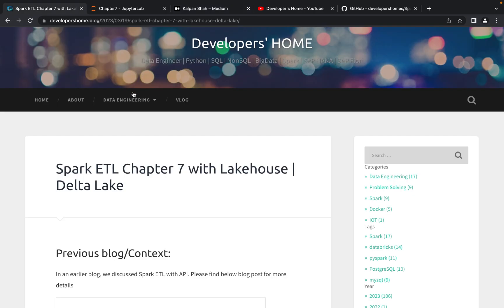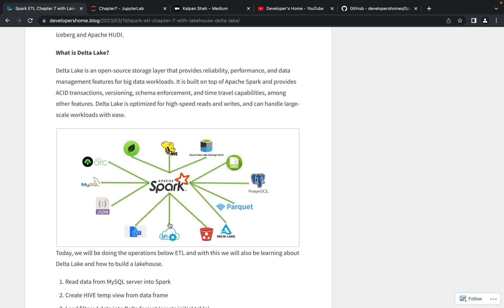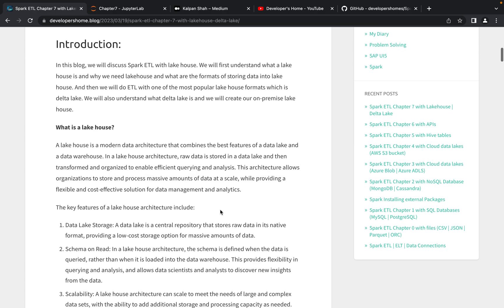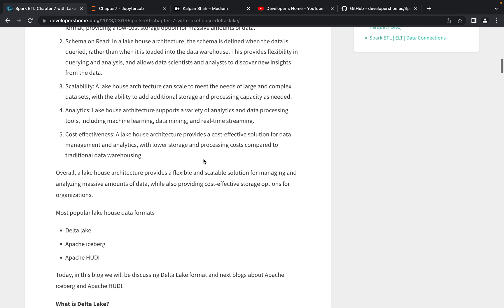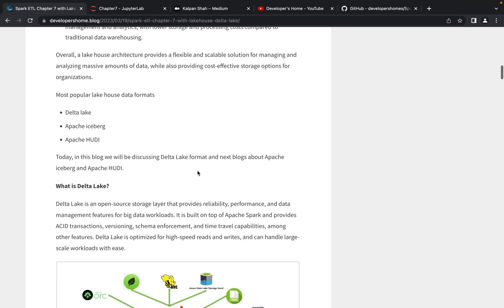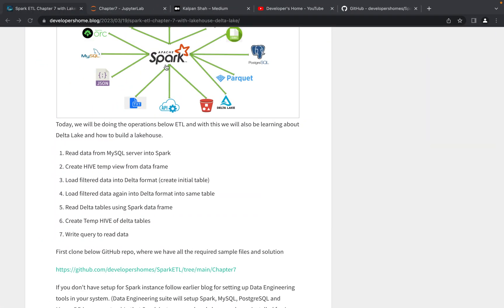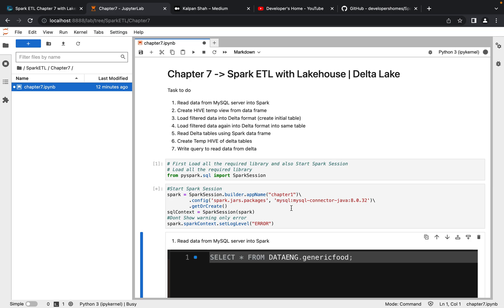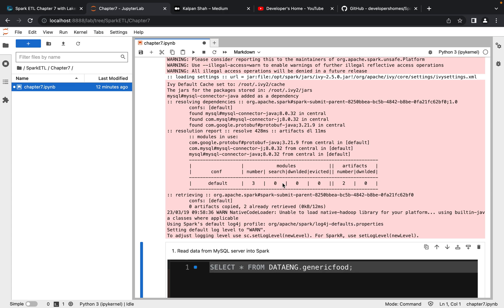Spark ETL with Lakehouse | Delta Lake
In this video, we are discussing Spark ETL with Lakehouse | Delta Lake

We will discuss Spark ETL pipelines with all of the different types of sources. Detailed Plan:

0. Chapter0 - Spark ETL with Files (JSON | Parquet | CSV | ORC | AVRO)
1. Chapter1 - Spark ETL with SQL Database (MySQL | PostgreSQL)
2. Chapter2 - Spark ETL with NoSQL Database (MongoDB)
3. Chapter3 - Spark ETL with Azure (Blob | ADLS)
4. Chapter4 - Spark ETL with AWS (S3 bucket)
5. Chapter5 - Spark ETL with Hive tables
6. Chapter6 - Spark ETL with APIs
7. Chapter7 - Spark ETL with Lakehouse (Delta)
8. Chapter8 - Spark ETL with Lakehouse (HUDI)
9. Chapter9 - Spark ETL with Lakehouse (Apache Iceberg)
10. Chapter10 - Spark ETL with Lakehouse (Delta vs Iceberg vs HUDI)
11. Chapter11 - Spark ETL with Lakehouse (Delta table Optimization)
12. Chapter12 - Spark ETL with Lakehouse (Apache Kafka)
13. Chapter13 - Spark ETL with GCP (Big Query)
14. Chapter 14 - Spark ETL with Hadoop (Apache Sqoop)